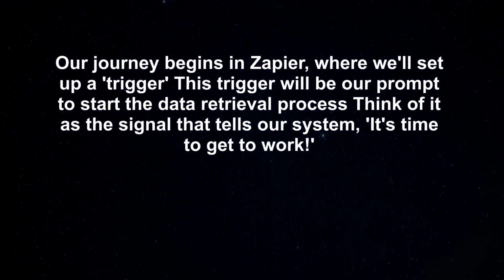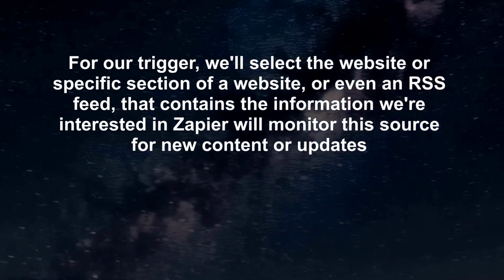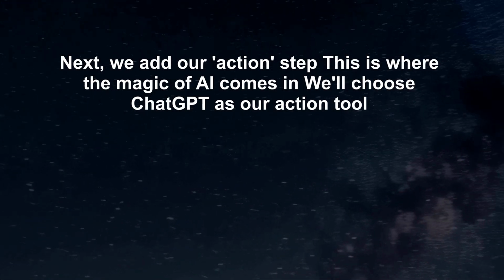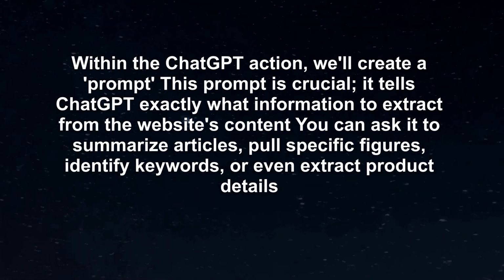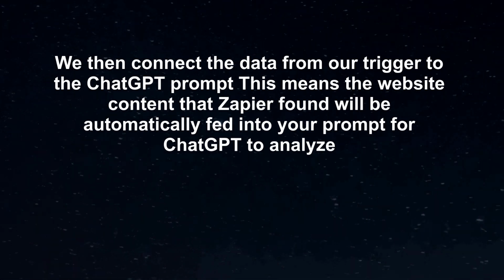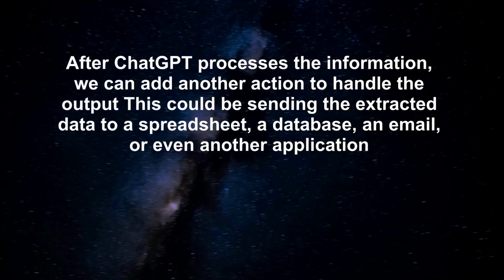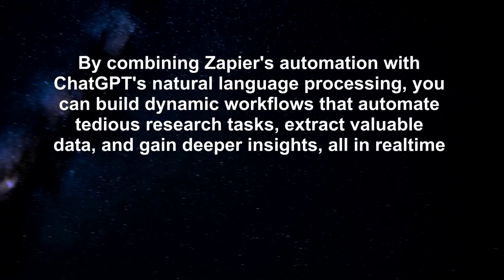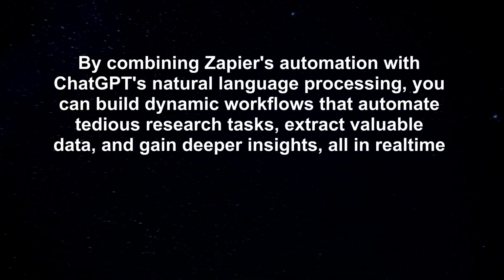How to Use Zapier with Chatgpt to Grab Information From Other Sites - Julia'sTutorials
How to Use Zapier with Chatgpt to Grab Information From Other Sites teaches extracting and processing data from various websites using AI and automation, creating dynamic workflows for research and analysis.

00:00 Intro
00:14 Unlocking Zapier and ChatGPT
00:40 Setting Up the Zapier Trigger
00:59 Selecting Your Data Source
01:17 Adding the ChatGPT Action
01:40 Crafting Your ChatGPT Prompt
02:12 Connecting Trigger Data to Prompt
02:33 Handling ChatGPT's Output
02:55 Implementing Conditional Logic
03:10 The Power of This Automation